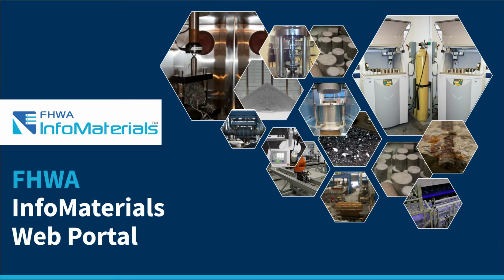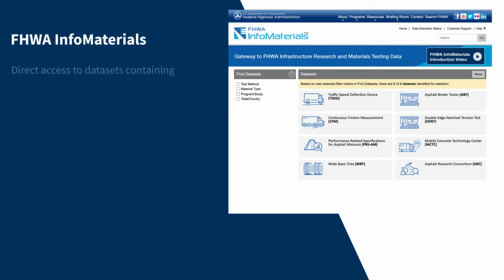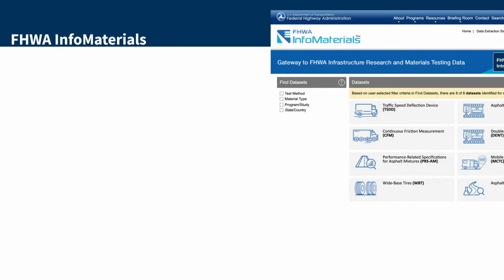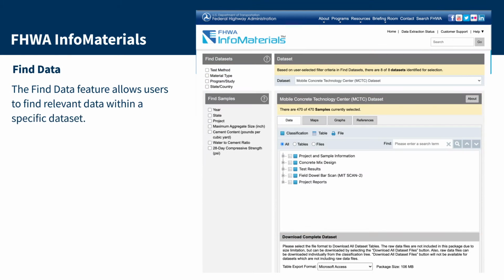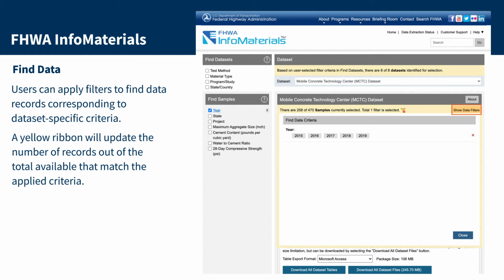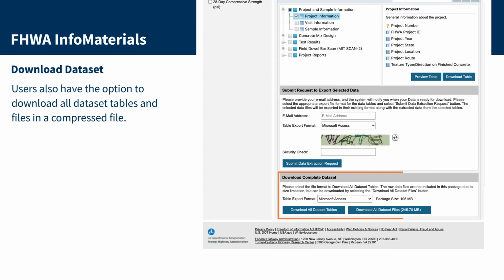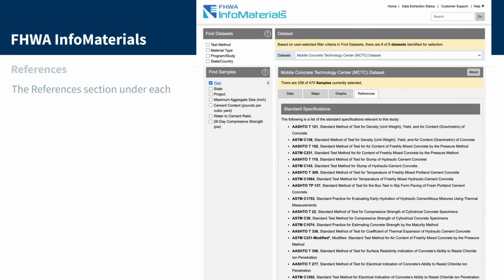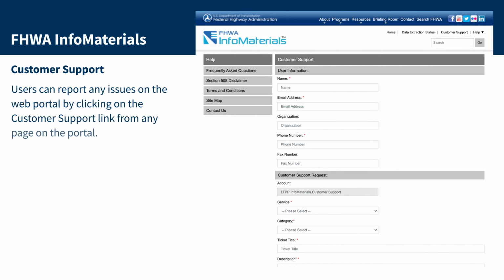Introduction to the FHWA InfoMaterials Web Portal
This video explains how to use key features of the InfoMaterials Web Portal to find, visualize, access, and share FHWA’s infrastructure research and materials testing data.